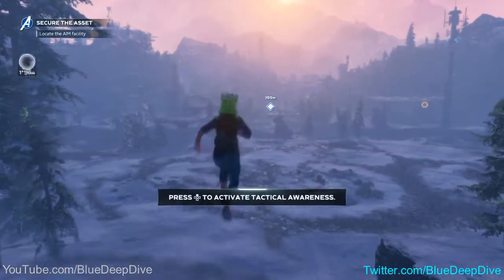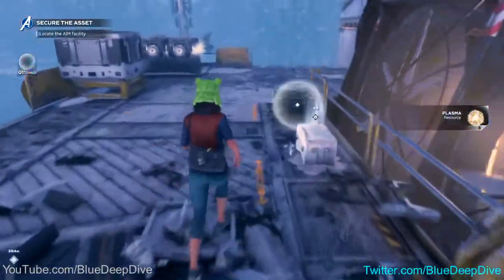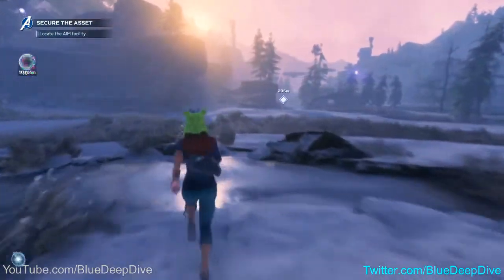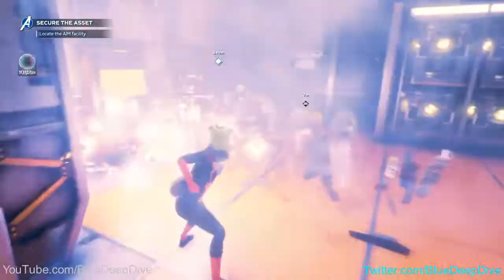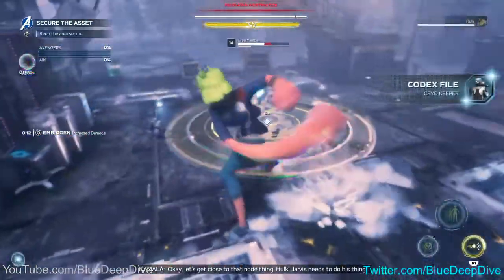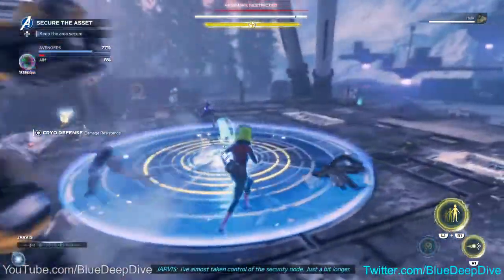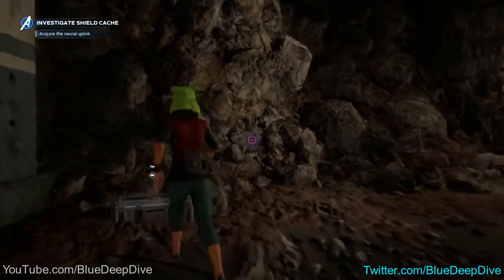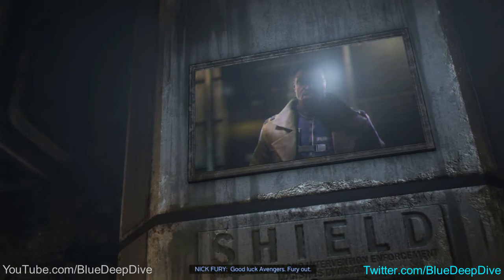Marvel Avengers Beta (Final Part) (Commentary) (PS4)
After the tragic events of A-Day, the Avengers disband and Super Heroes are outlawed. In the following 5 years, the mega-corporation Advanced Idea Mechanics, also known as AIM, rises to take their place. This pioneer of cutting-edge technology seeks to save the world through the power of science, rejecting what they call "fallible Heroes."

Young Kamala Khan, transformed by Terrigen Mist on A-Day and hunted by AIM for poking her nose into their affairs, starts her adventure to reassemble the Avengers and prove their innocence. We join her now after she has enlisted the help of Dr. Bruce Banner. The pair are on their way to discover the whereabouts of Tony Stark...

✮The King of Tournaments! \‹°³º›/
Interested in joining one of my tournaments? Send me a msg on PSN: bluedeepdive for more details on what games I'm currently hosting tournaments